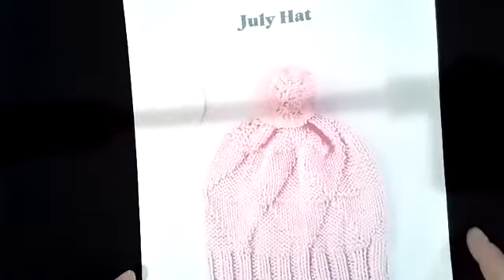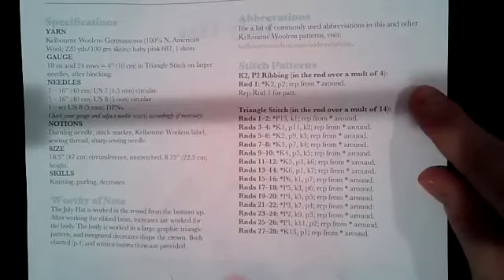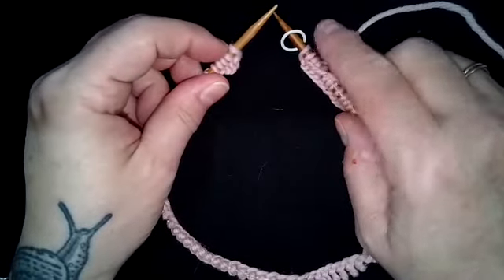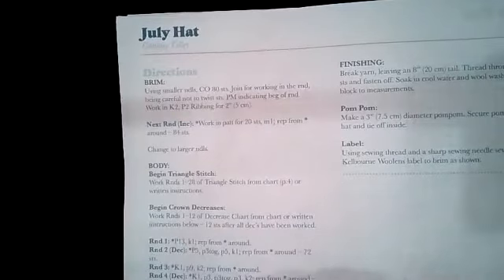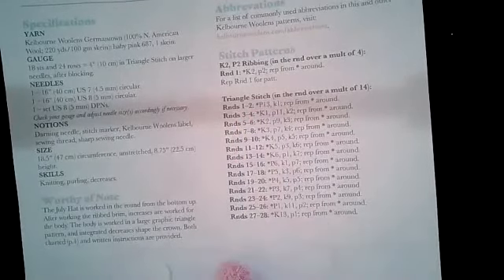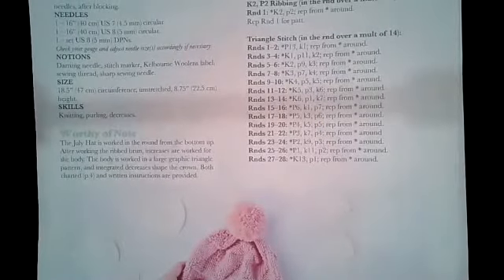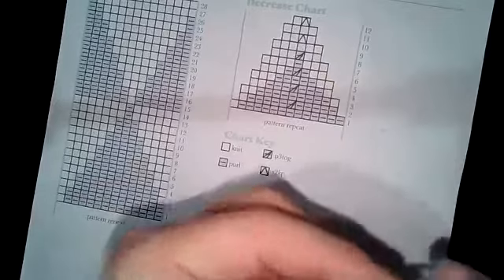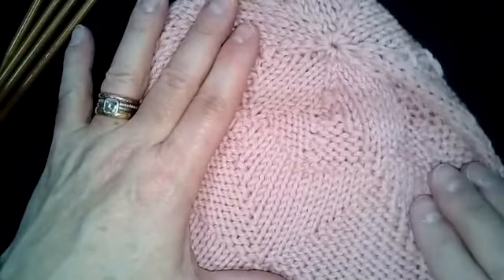From Kelbourne Woolens Year of Hats: The July Hat with Around the Table Yarns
This video introduces and demonstrates knitted hat techniques
-German twisted cast-on
- joining in the round-following written or charted directions
- placing markers for ease of keeping track of your work
-changing to larger or double pointed needles
-working a purled and a knitted centered double decrease